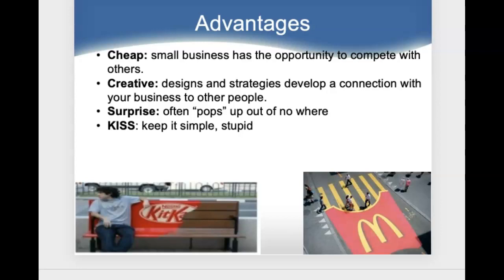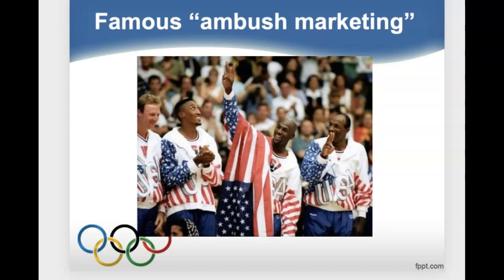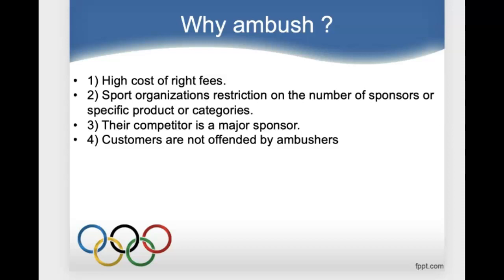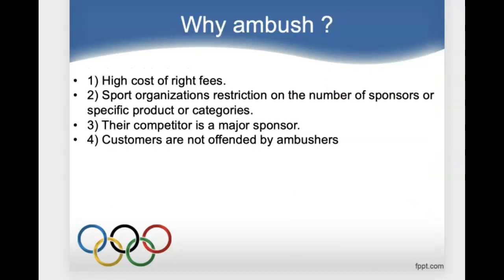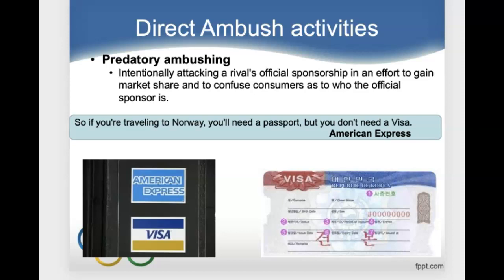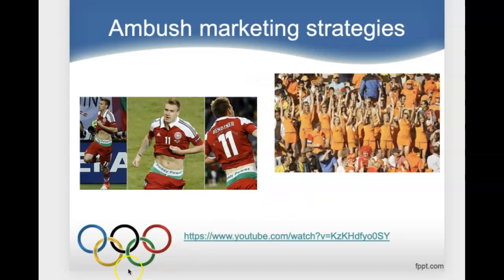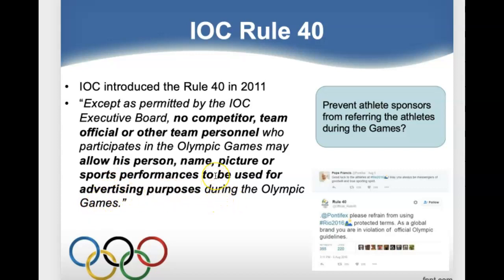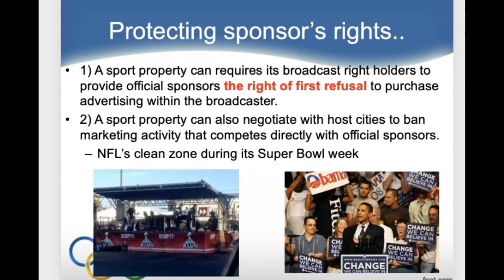SLM 416/516 Lecture 14 Ambush Marketing